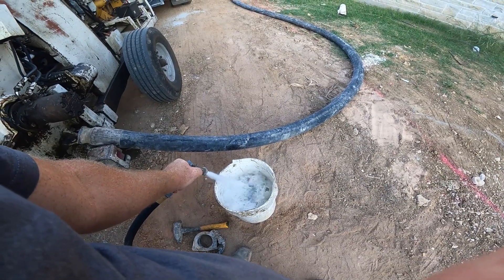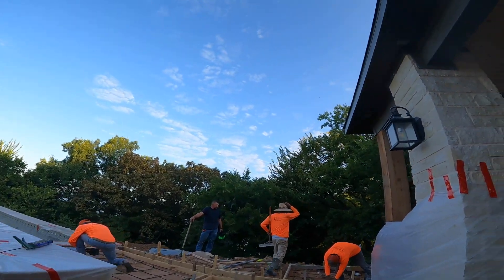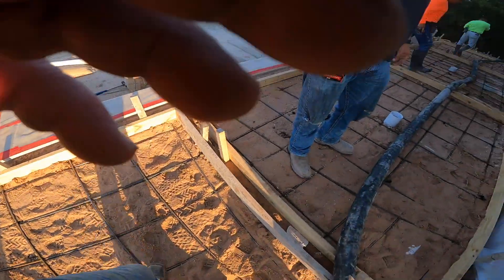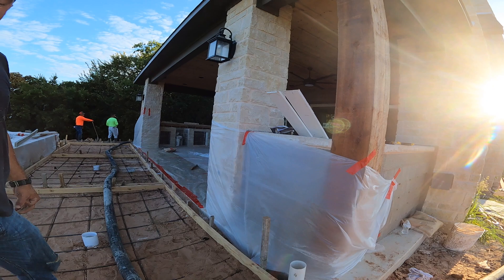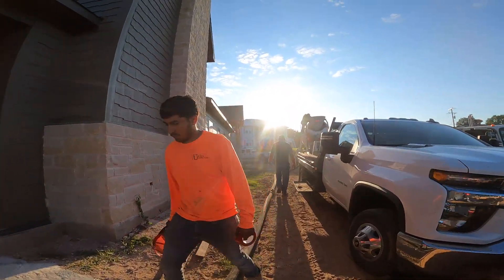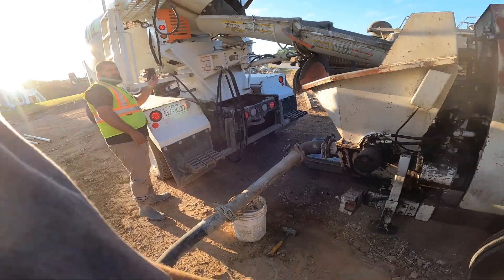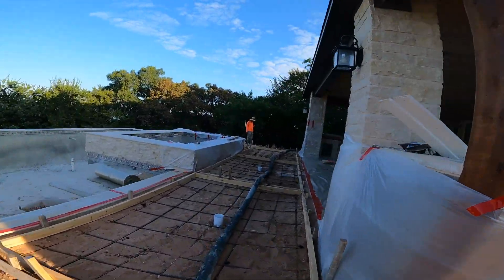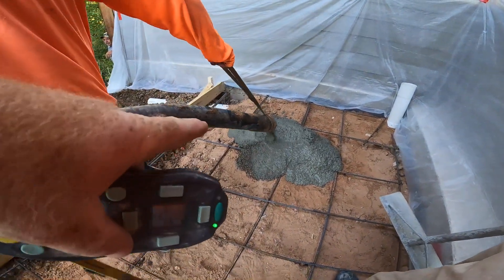Water priming a concrete line pump. Is this possible with Muddyfeet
In the YouTube video on priming a concrete line pump with water (a process that's considered very challenging), the host demonstrates how to prepare the equipment and overcome the common difficulties associated with it. The video begins with an introduction to the pump, followed by a detailed explanation of why priming with water instead of a slurry or commercial primer is difficult due to the density and flow characteristics of concrete.

The video  showcases the following steps:

1. **Prepping the Pump**: The host shows how to ensure the pump and hoses are clean and free from blockages.
2. **Water Priming**: The process of adding water into the line to create a pathway for the concrete.
3. **Starting the Pump**: The host explains how to control the flow rate carefully to avoid air pockets or a dry stroke.
4. **Concrete Mix**: The importance of using the right consistency and mix of concrete to help it follow the water through the line.
5. **Handling Issues**: Techniques for troubleshooting when the concrete isn’t flowing properly, and tips for reducing pressure buildup in the pump.
6. **Final Priming Tips**: The host may provide final tips and emphasize the importance of practice and experience in mastering this difficult technique.

The video likely wraps up with a demonstration of successfully priming the pump and getting concrete flowing smoothly through the line. Visual cues, slow-motion breakdowns, and troubleshooting tips could be added to make the process clearer.